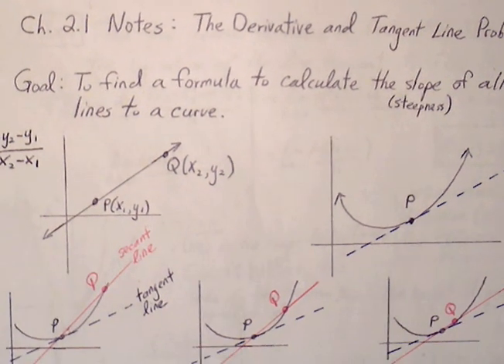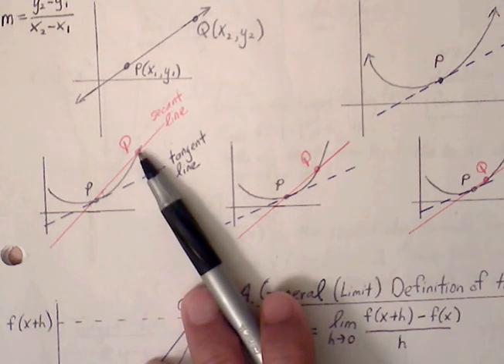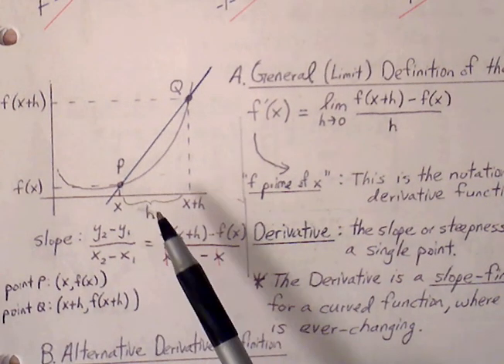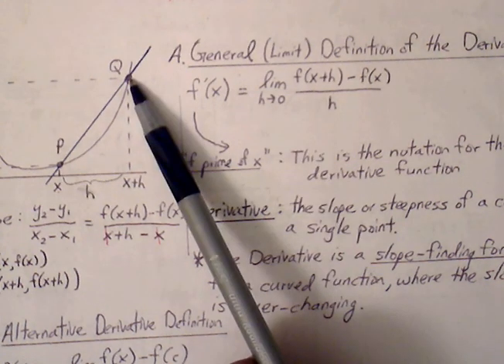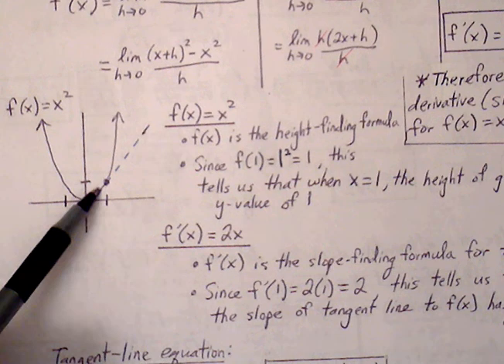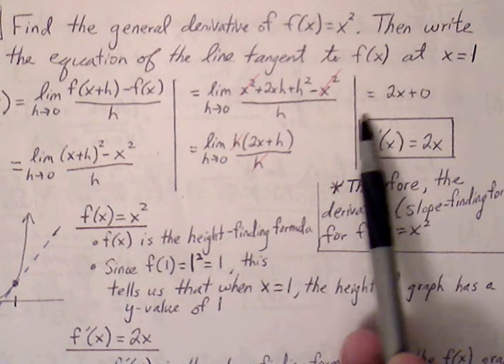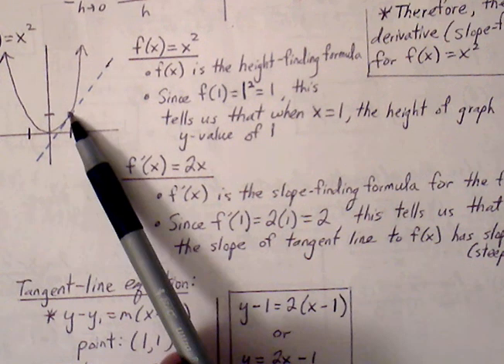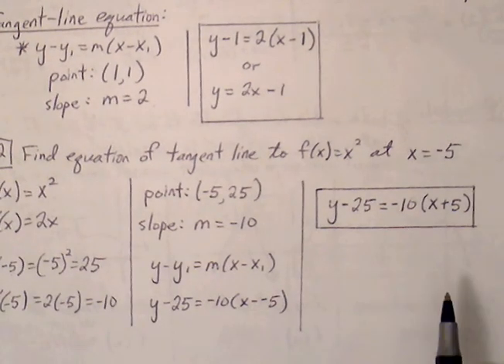Ch 2.1a Limit Definition Derivative (part 1)